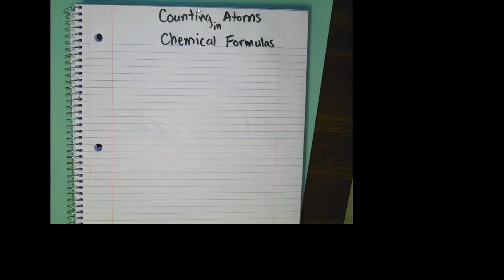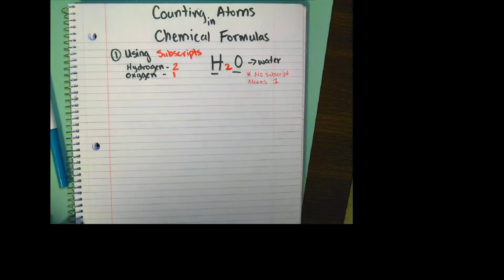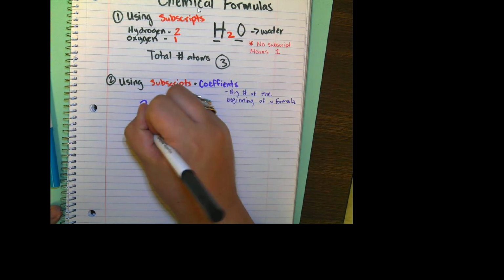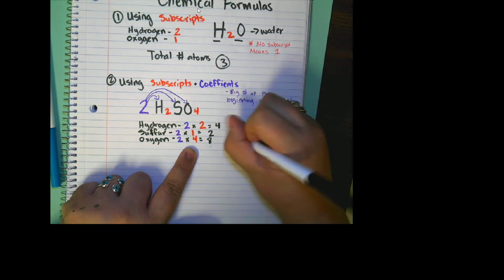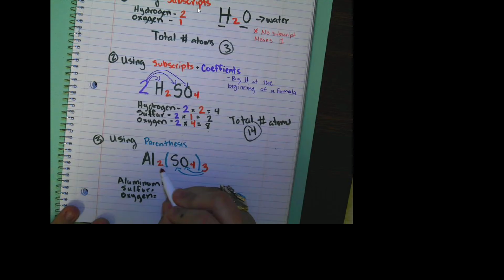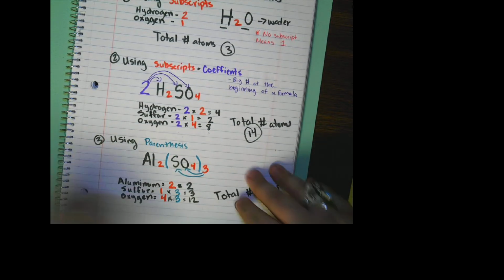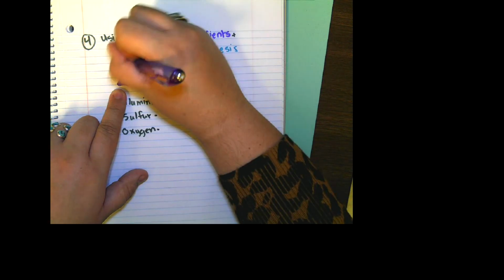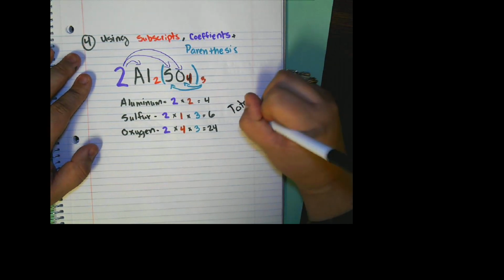Counting Atoms in Chemical Formulas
Counting atoms using subscripts, coeffients, and parenthesis